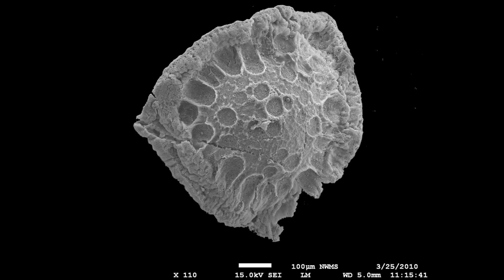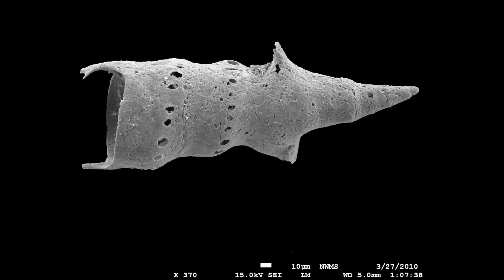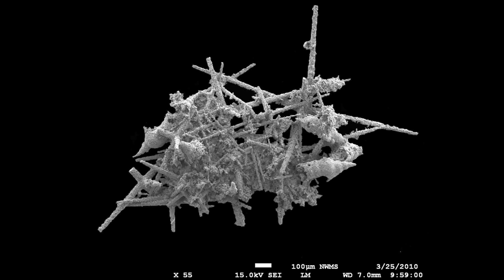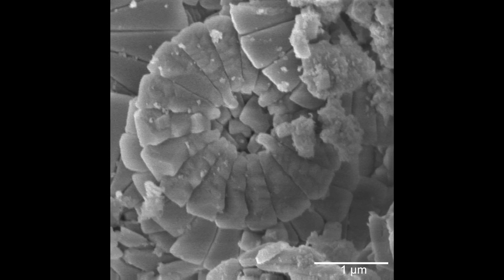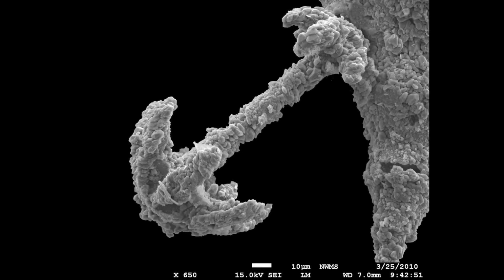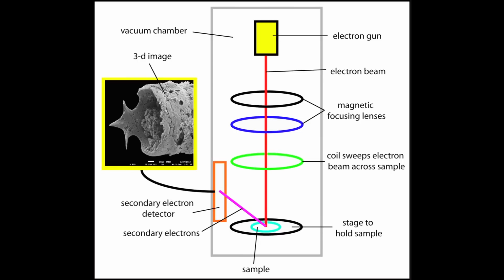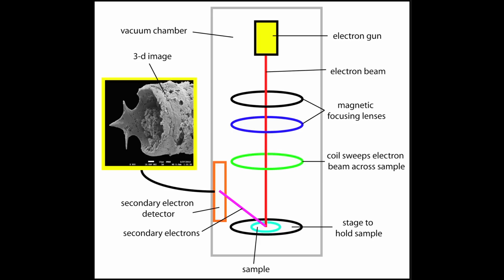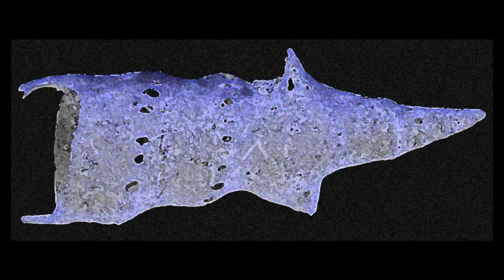Scanning Electron Microscope